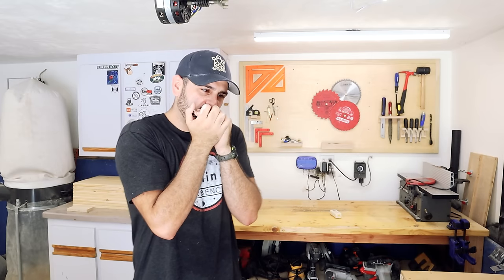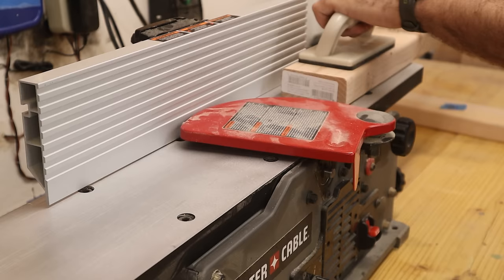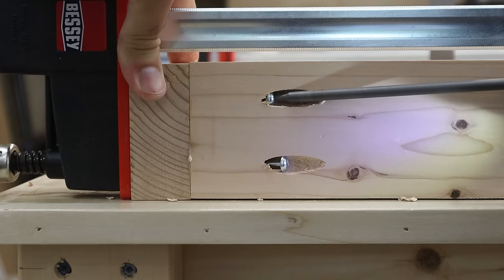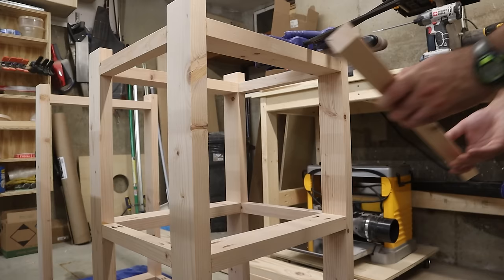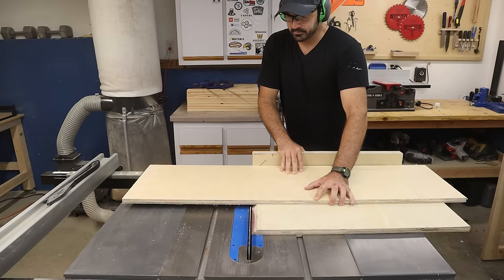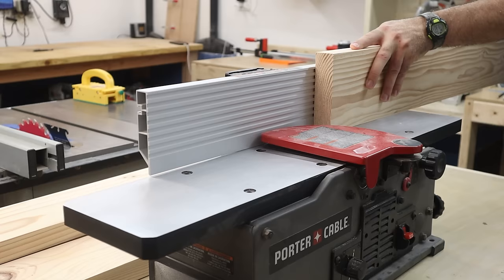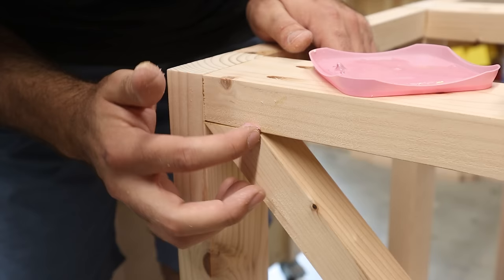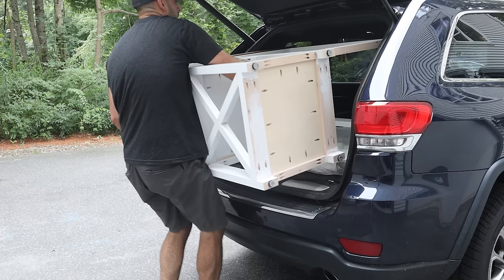DIY Coffee Bar / Mini Fridge Table - Beginner Woodworking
TOOLS //
- Circular Saw
- Drill & Driver
- Bosch Palm Router
- Air Compressor & Brad Nailer

HARDWARE & ACCESSORIES //

- Kreg K5 Pocket Hole Jig
- Table Top Fastners
- Felt Leveling Feet
- Oil-Based Polyurethane
- GRR-RIPPER Pushblock
- Wagner Paint/Finish Sprayer

- Camera (Cannon M50 Mirrorless)
- Blue Yeti Nano USB Microphone
- Camera Slider
- Rode Microphone

This coffee bar / mini fridge table is an easy project for beginner woodworkers looking to make some DIY furniture.  Everything was constructed with basic materials from the big box stores (2x4's and 2x6's).  In the video, I used a planer and jointer, but that was personal preference and is not needed for this project.  This is a great piece to put in your home to store a mini fridge and display your coffee maker and cups.  The top received a dark walnut stain (I applied pre-stain conditioner beforehand) with a top coat of an oil-based polyurethane.  The base was painted with Urethane Alkyd Semi-Gloss Enamel, in white.  I was very happy with the way this coffee bar turned out and my clients were super excited as well.